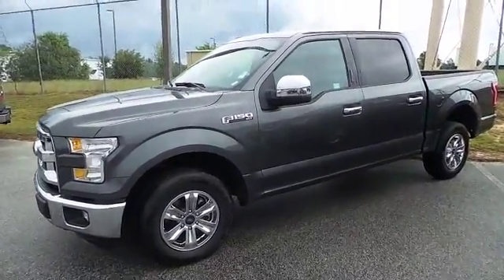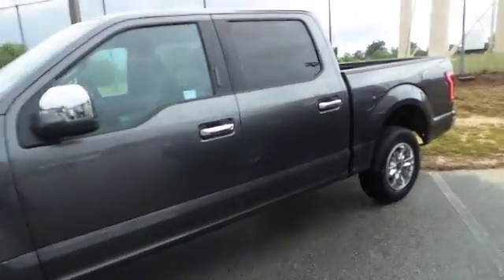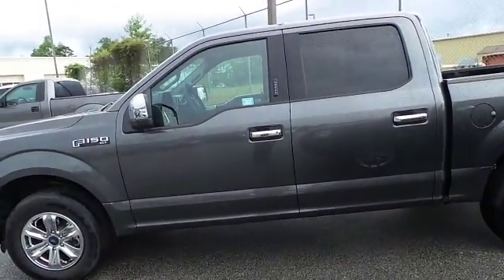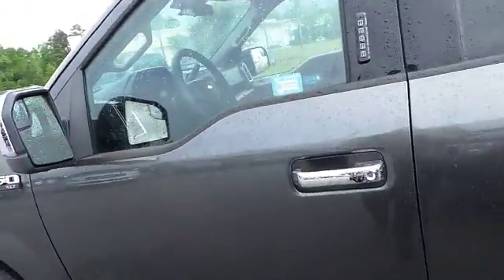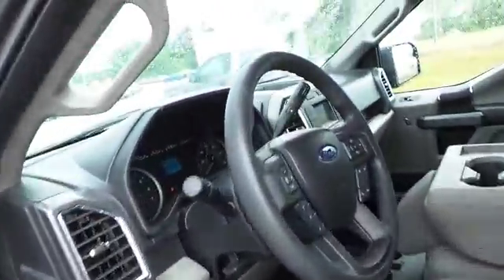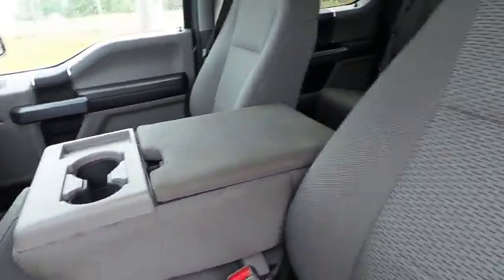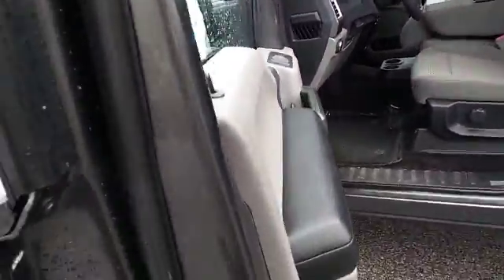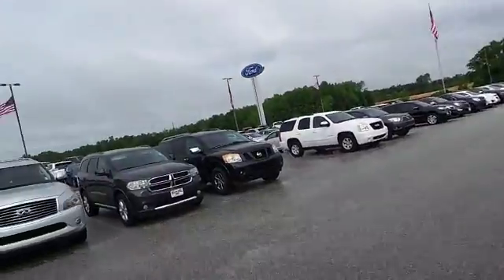Check this out Mickey